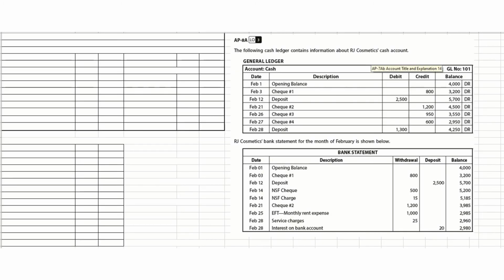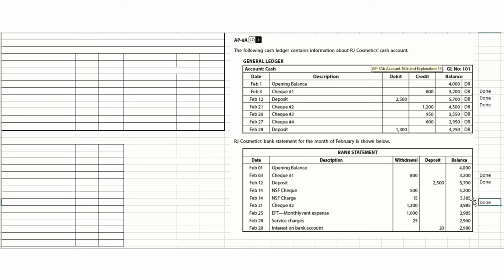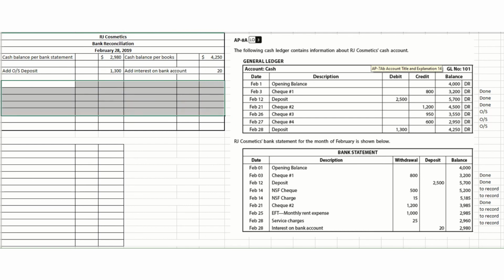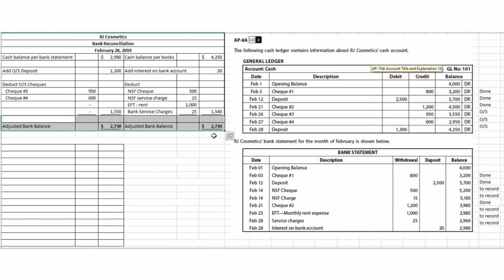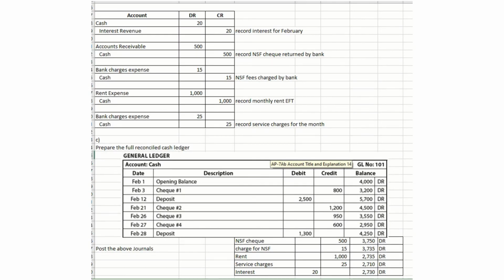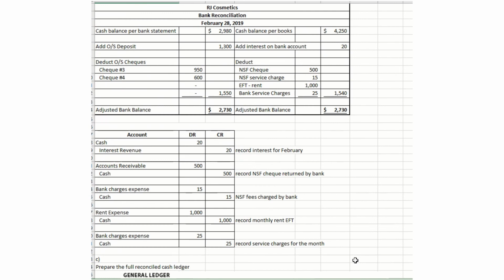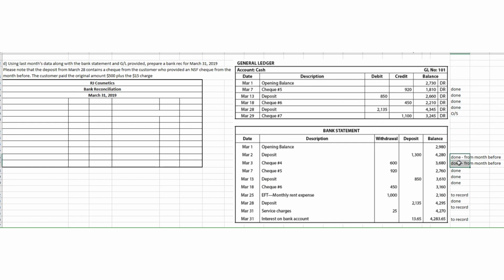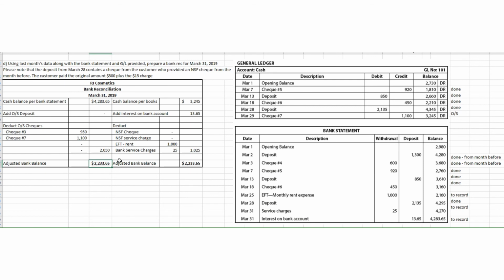Chapter 10 8A Walk Through